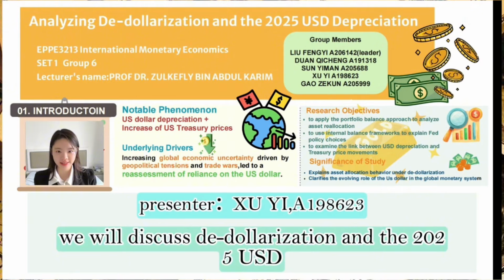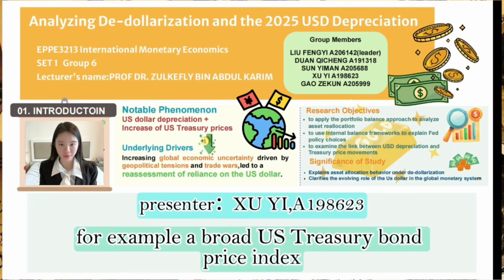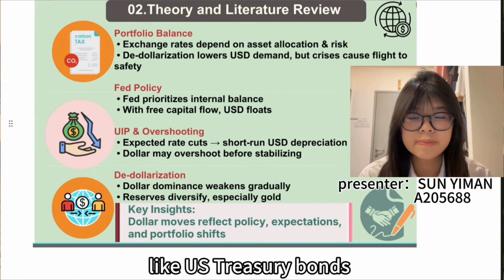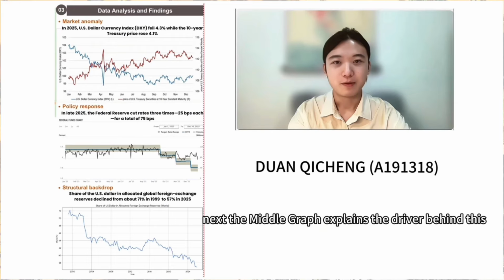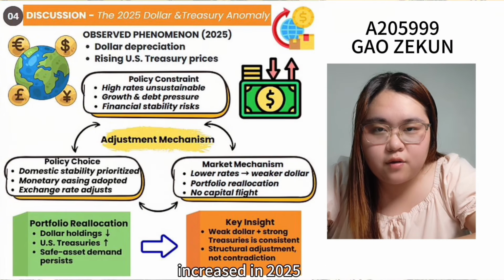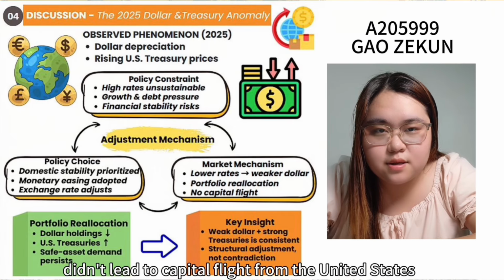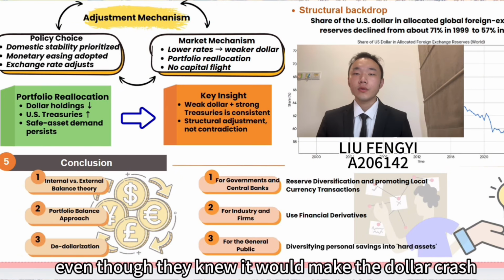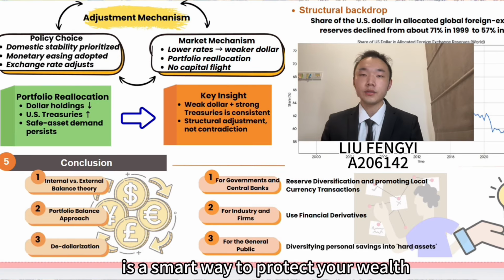De-dollarization and the 2025 USD Depreciation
Hello everyone, we are students from UKM EPPE3213 Monetary Economics, Set 2, Group 6. Today, we will share our research on the topic of De-dollarization and the 2025 USD Depreciation through this video.